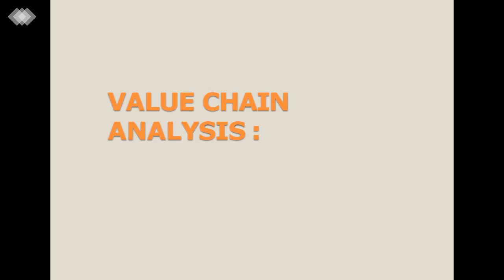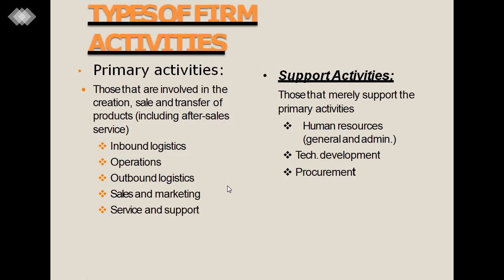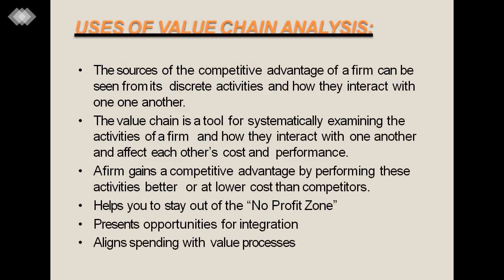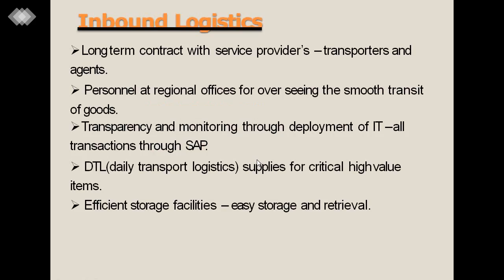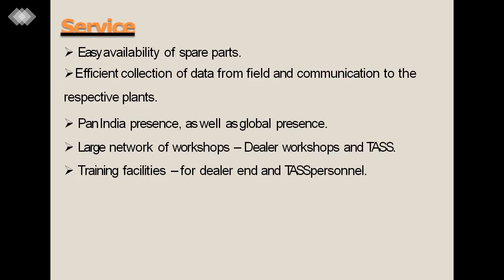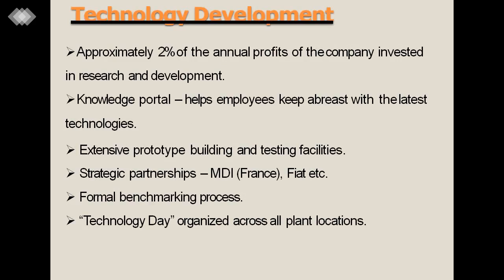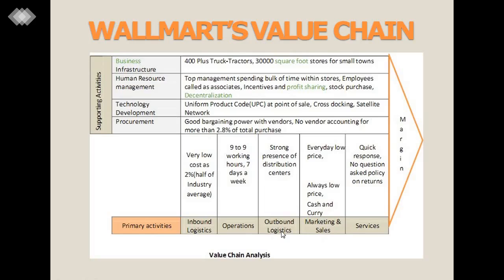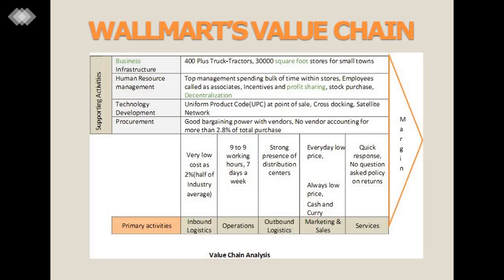SAITM BCA 6TH SEM E COMMERCE UNIT 2 LECTURE NO 11